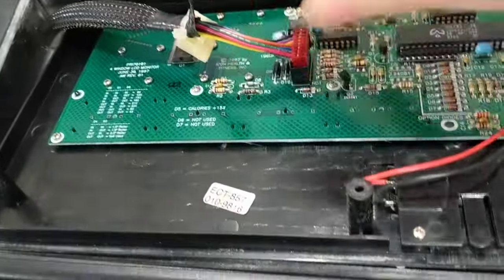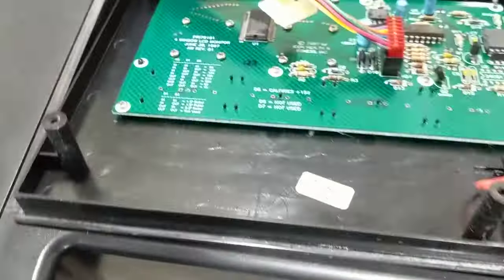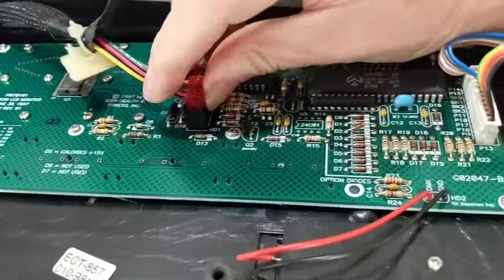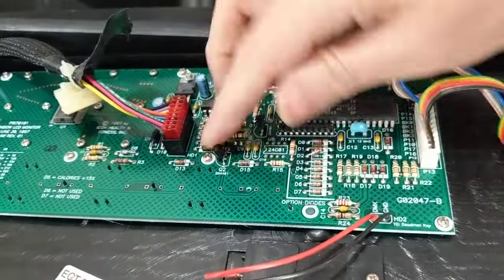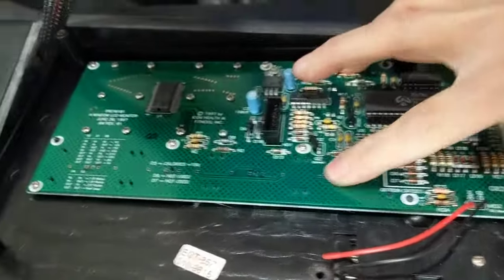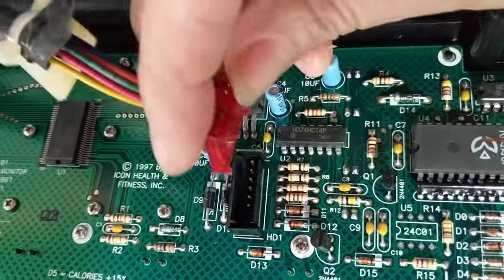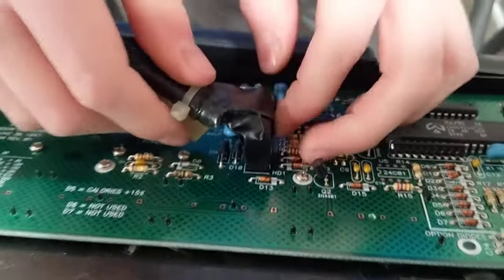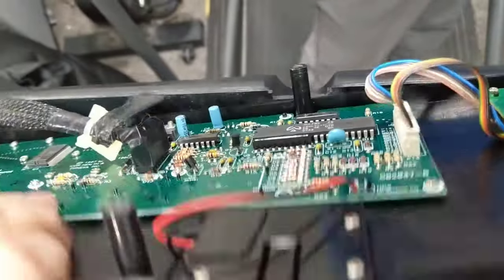Proform treadmill simple home repair of non working electricity no display no electrical